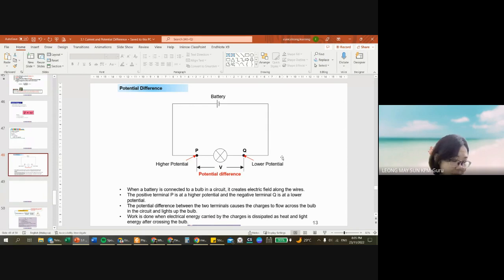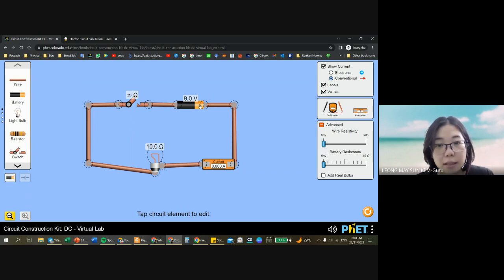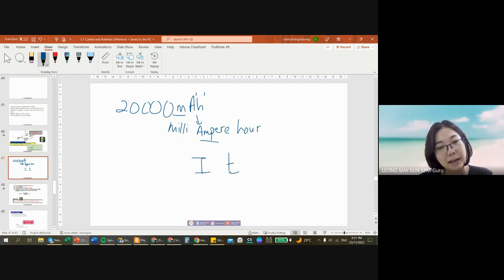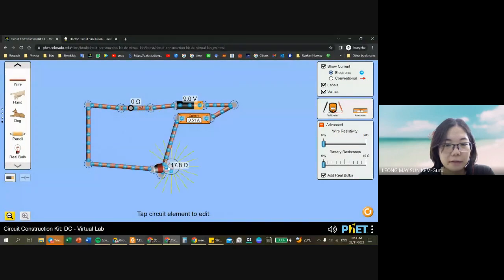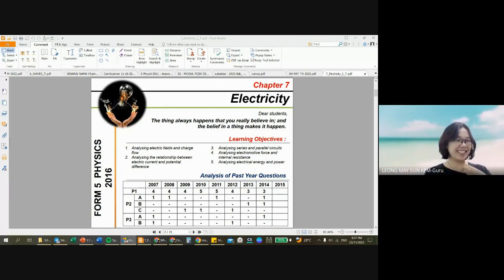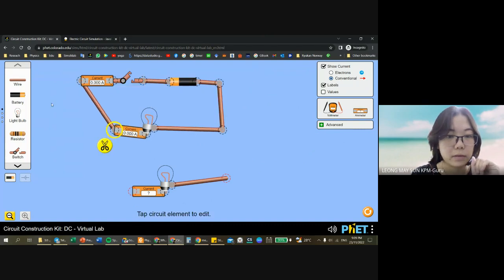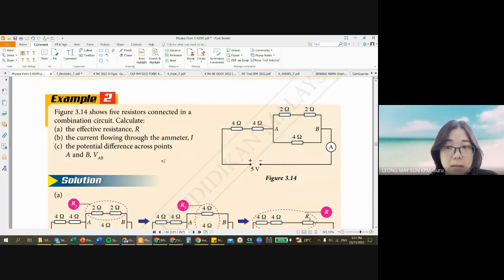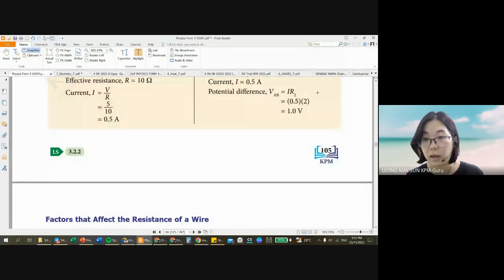Electricity_Series and Parallel Circuit